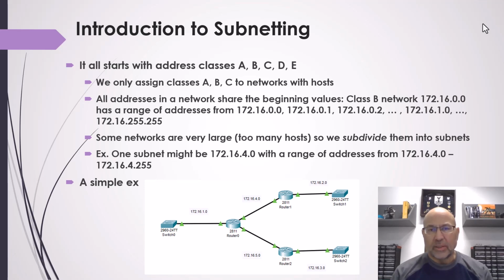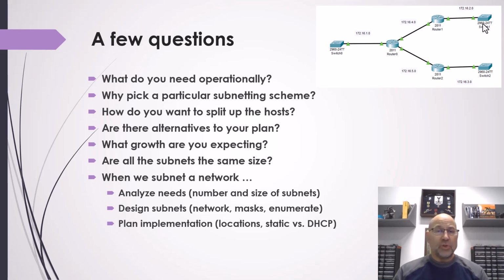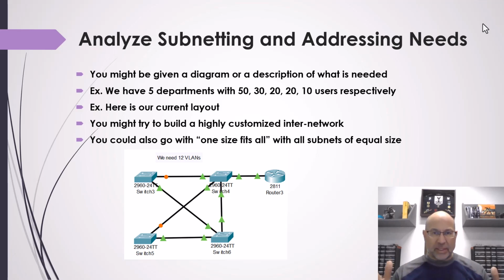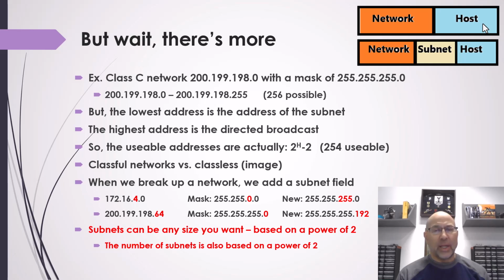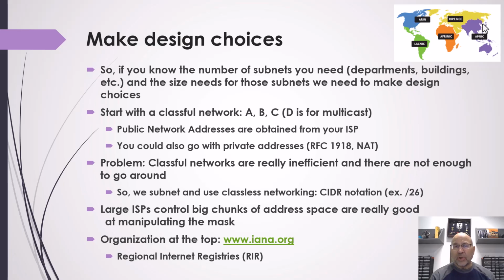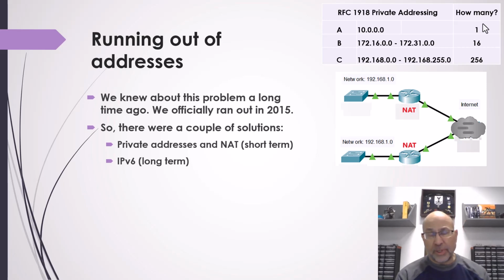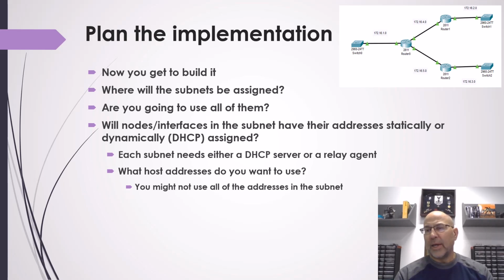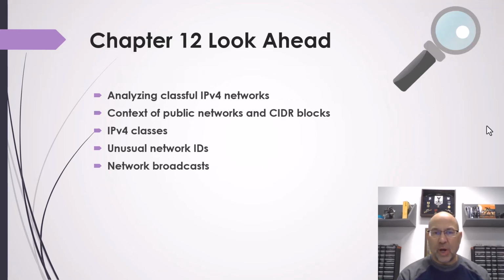CCNA Ch11 - Perspectives on IPv4 Subnetting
In this video we will talk through a whole bunch of big ideas: breaking up a network into subnets, IPv4 classes, classless and CIDR, masks, some subnetted topologies and a big subnetting example: 200 subnets and 200 hosts/subnet

There are a number of big ideas in this chapter and most of these are critical to understanding how networks operate. A key concept: mask manipulation!